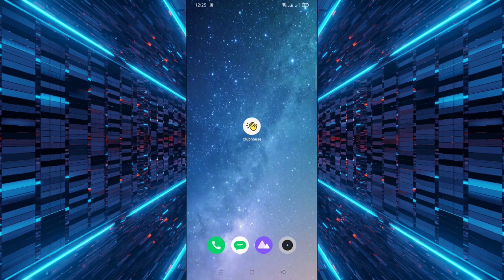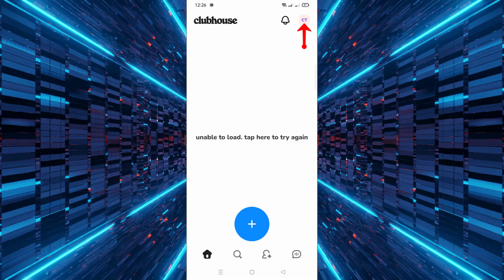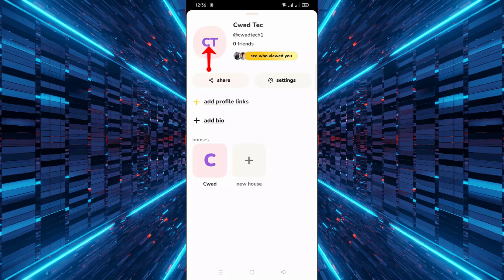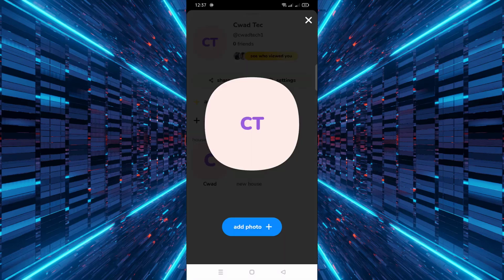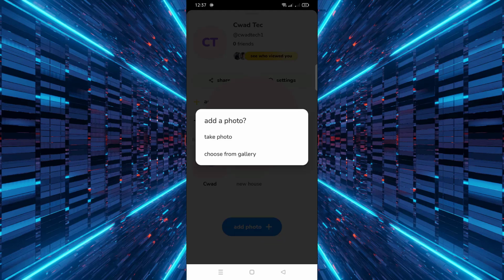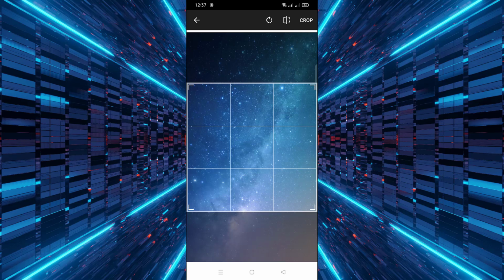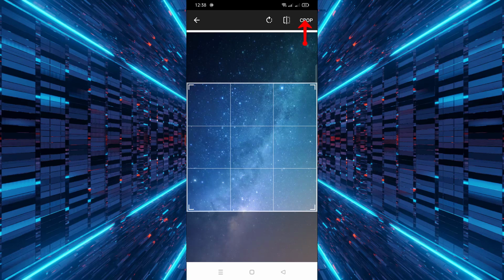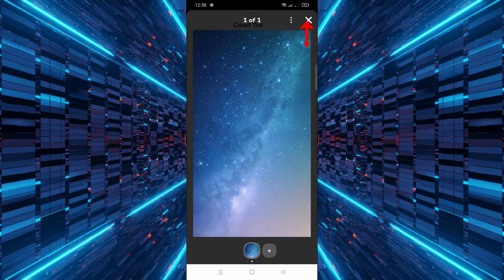How to Add a Profile Photo on Clubhouse App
Learn how to add a profile photo on Clubhouse quickly and easily. 🖼️

Personalize your Clubhouse profile and make it stand out to friends and followers. ✨

This Clubhouse tutorial helps beginners and new users upload a profile picture from their phone. 📱

Discover tips for cropping and adjusting your profile image for the perfect look. 🎯

Updating your Clubhouse photo is simple, fun, and helps improve your online presence. 💡

Follow along and make your profile look professional and appealing in just a few steps. 🎨